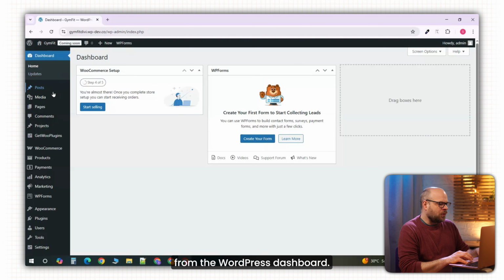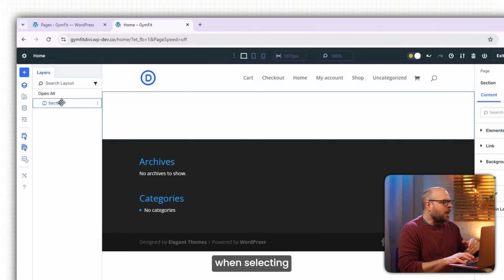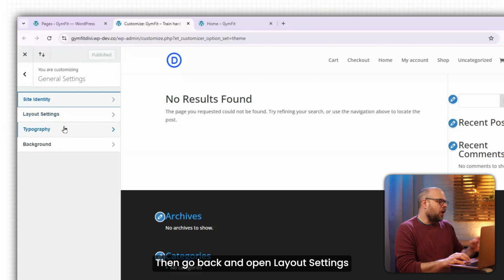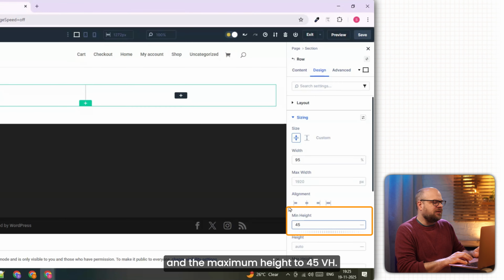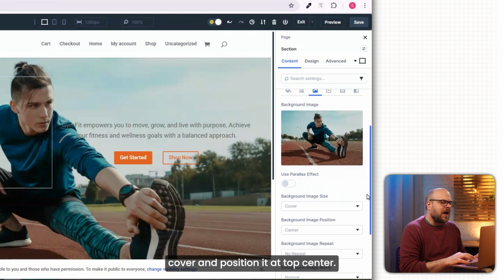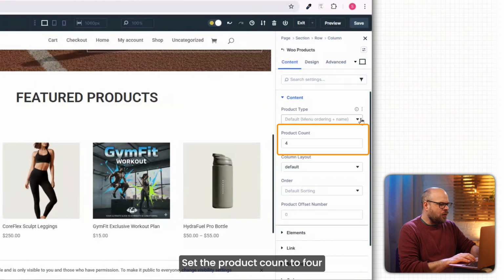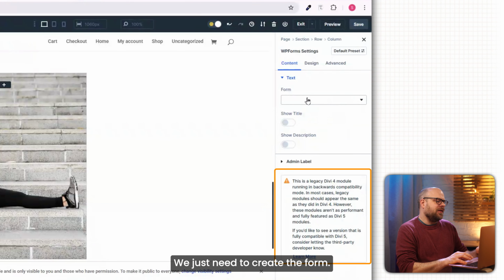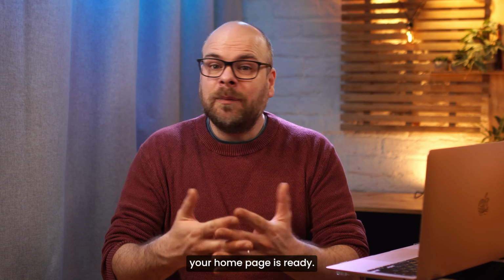Easily Create Custom WordPress Homepage with Divi (2026)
In this video, I’ll show you how to design a clean, modern homepage for your WordPress site using Divi, without writing any code. We’ll build the layout from scratch — starting with a strong hero section, then adding featured products and a conversion-focused contact section.

You’ll learn how Divi’s visual builder works, how to structure sections, rows, and modules properly, set global styles, control spacing and alignment, and make the design fully responsive. By the end, you’ll have a professional-looking homepage that’s balanced, conversion-friendly, and easy to customize.

00:00 Build the Gym Fit home page
00:24 Create the Home page + open Divi Builder
01:29 Quick Divi 5 interface tour
04:24 Design the hero section
07:19 Add Featured Products section
08:06 Enable Add-to-Cart buttons
08:26 Add CTA + contact form
10:05 Mobile tweaks + final preview